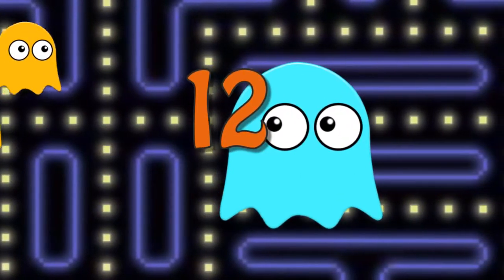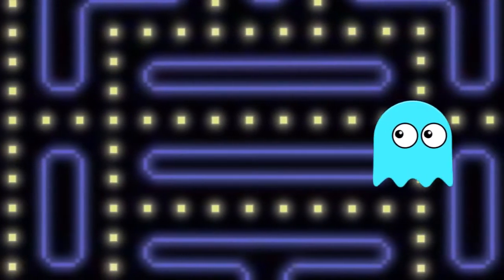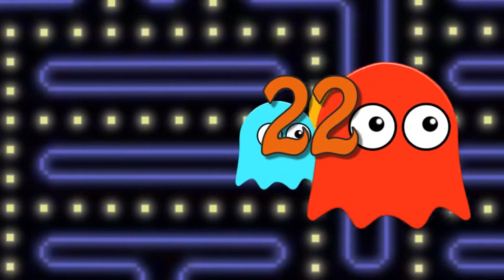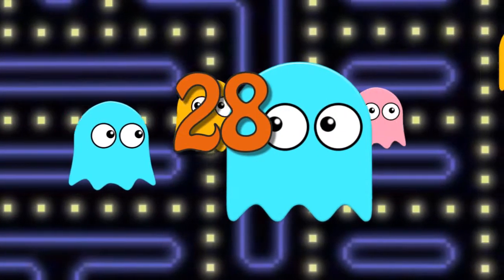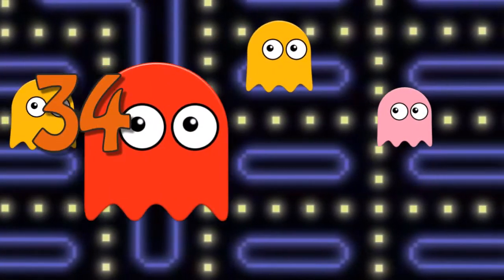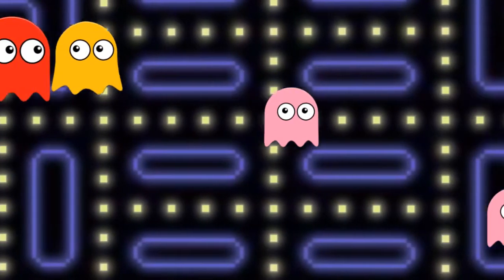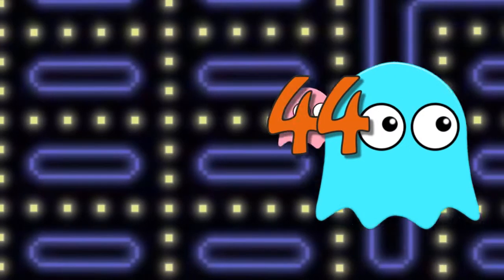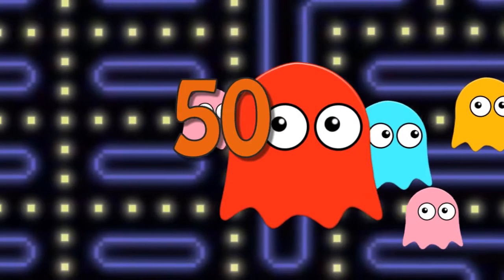Pacman Ghosts Teaching Counting by Twos Educational Math Video for Kids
Watch Pacman ghosts while you learn. You've found the best educational cartoon video!  Learn about alphabets, math, counting, numbers, colors, music, and more with these educational cartoon parade for kids!